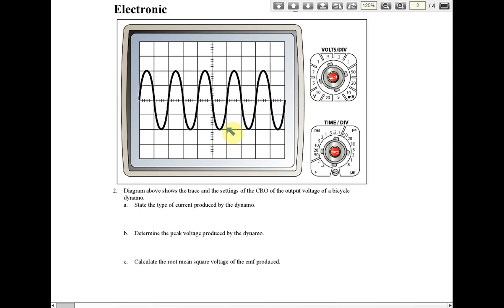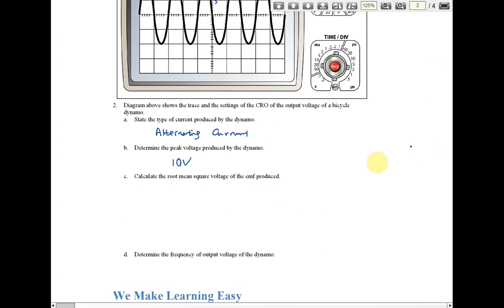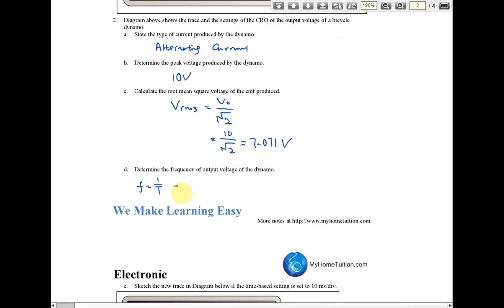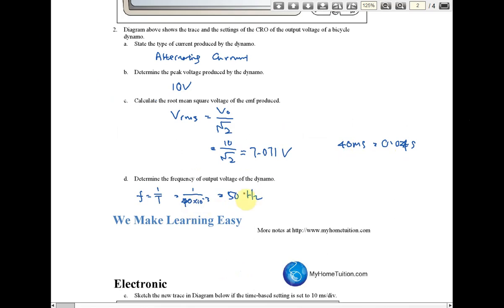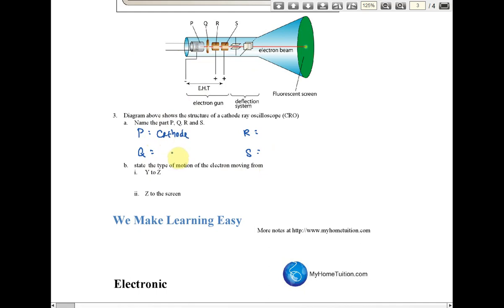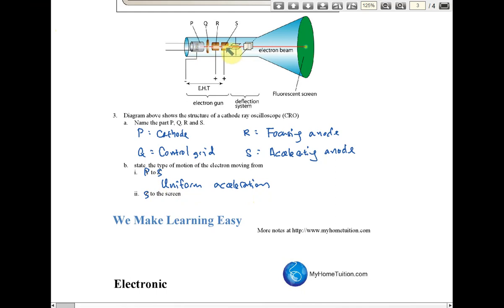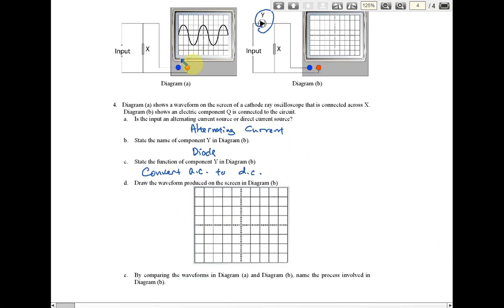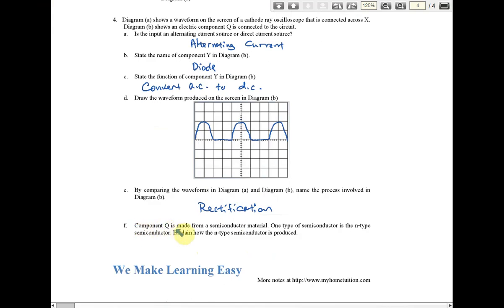Cathode Ray Oscilloscope (CRO) - Challenging Question (Part 2) | Electronics | Physics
Cathode Ray Oscilloscope (CRO) is a measuring and testing instrument used in the study of electricity and electronics.

Form 5 Physics KSSM Chapter 5 - Electronics